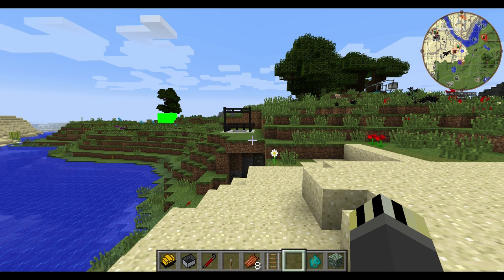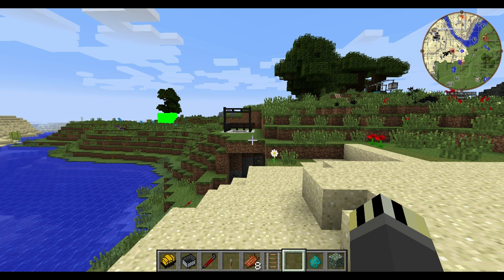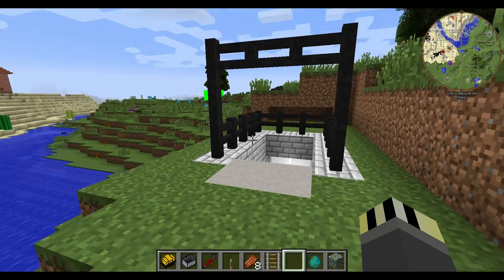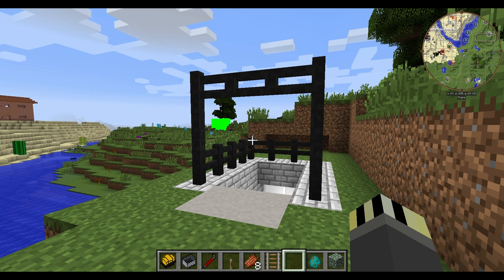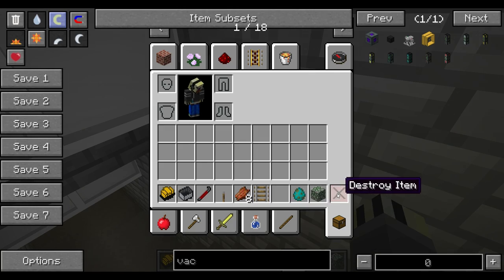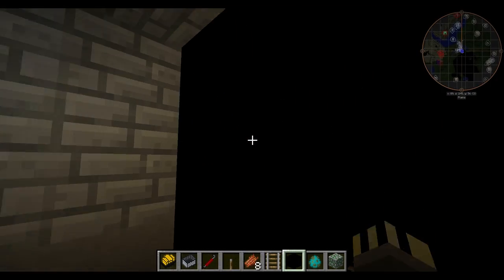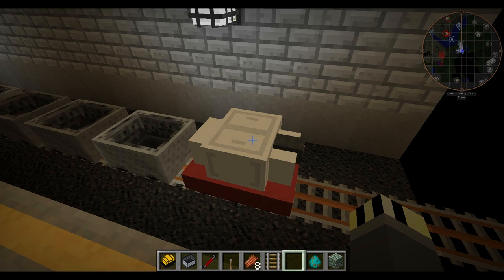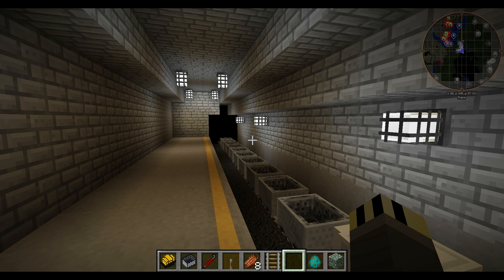Railcraft Example | Underground Station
Want to help keep Mobs and other people off your tracks why not build and underground system to connect your bases or areas.

use this example from skotyyy to help get inspiration to build yourself a London underground station